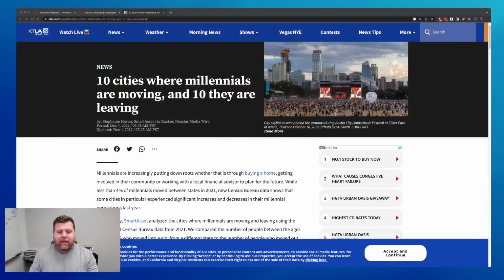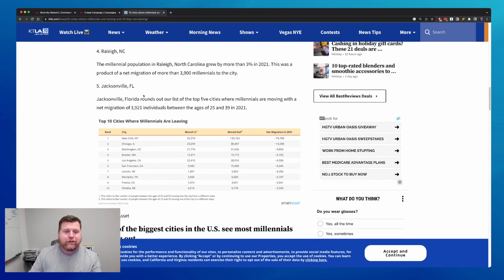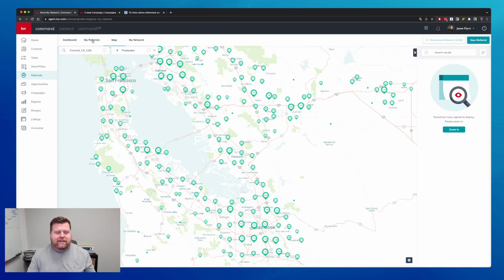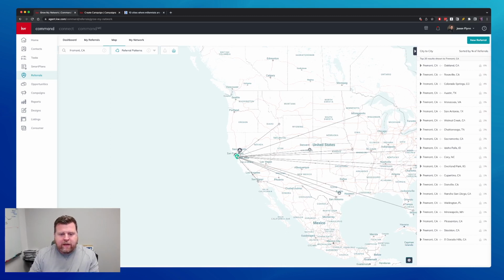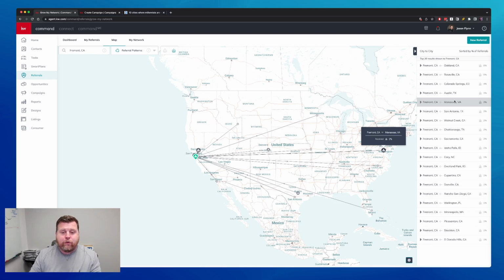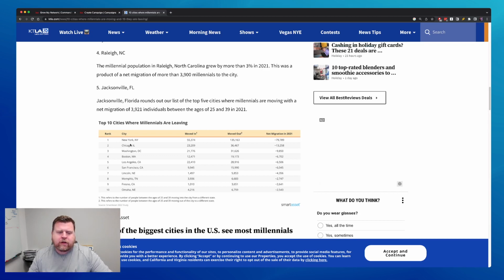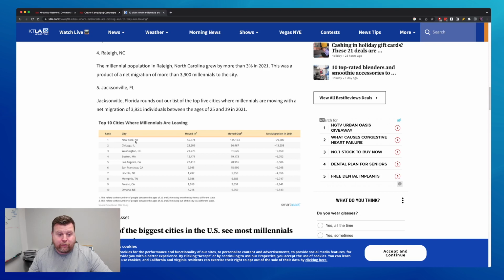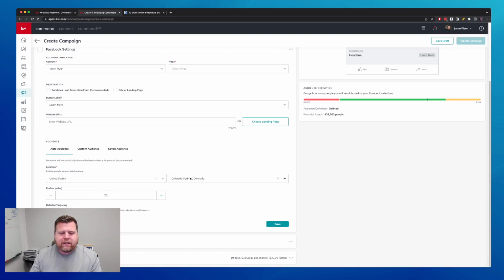Get Better Facebook Leads Using Data Analytics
If you've been running facebook ads for real estate leads for some time and want to try something new, here are two ways to find new markets to advertise listings in your area. Instead of just "taking a guess", you can use actual data to figure out where buyers are moving to your area from.